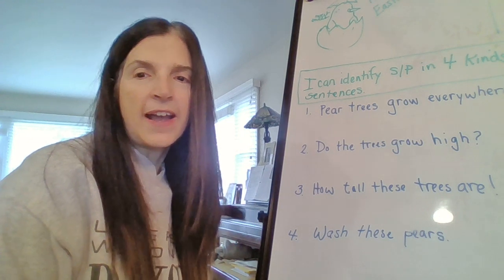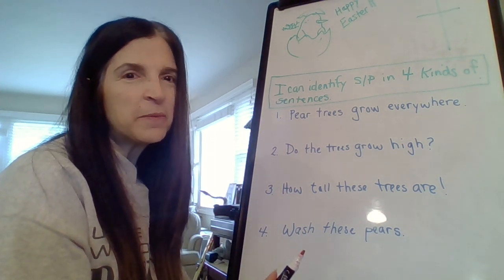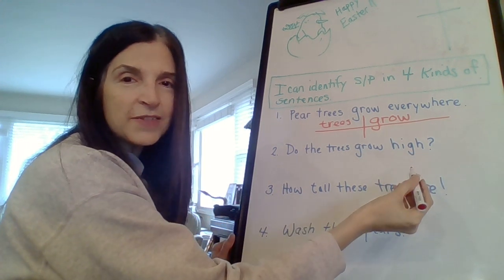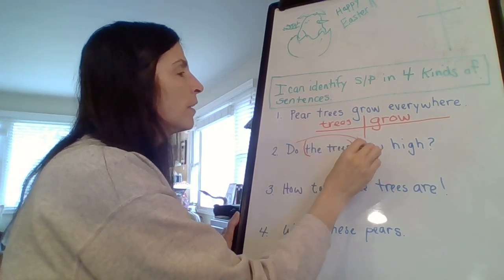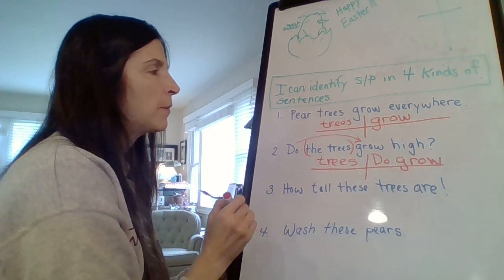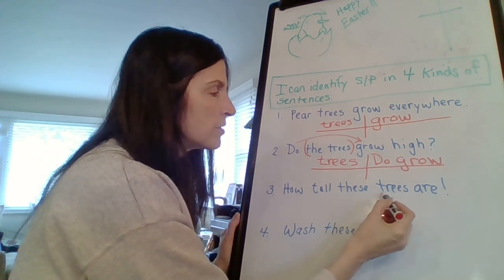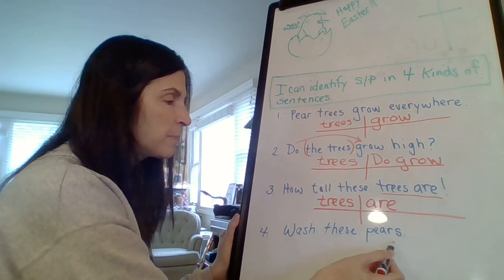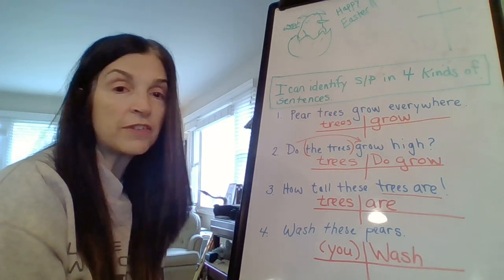Lesson 2: How to diagram 4 kinds of sentences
Lesson 2: How to diagram 4 kinds of sentences and strategies.